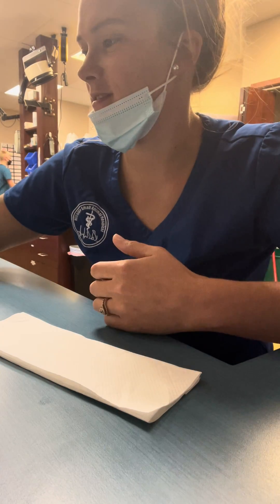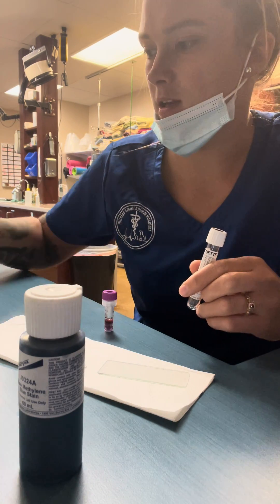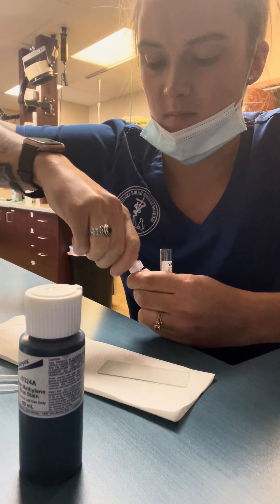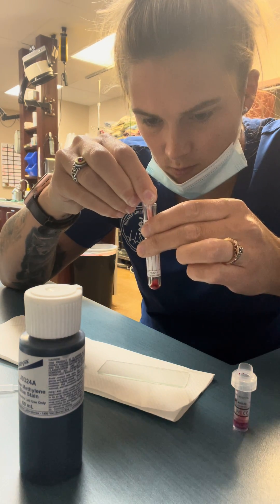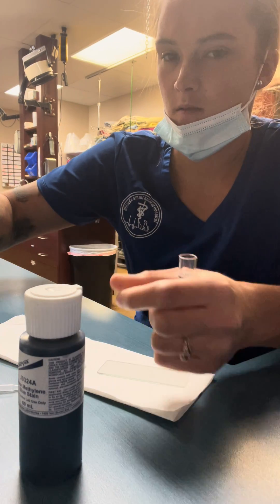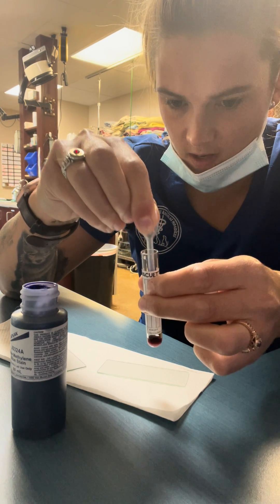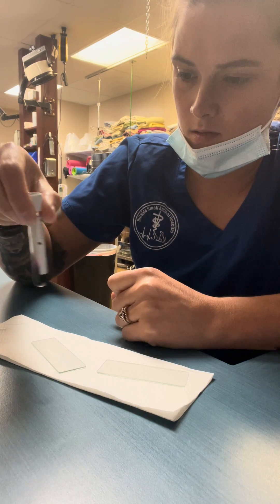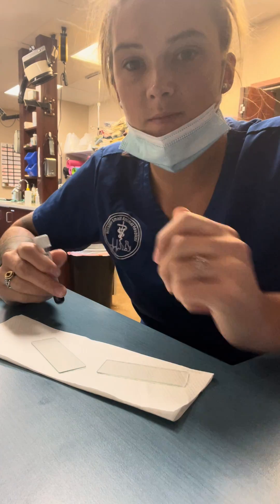Externship 2 Skill #24 blood smear reticulocyte film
Video of student making reticulocyte film (blood smear) Part 1